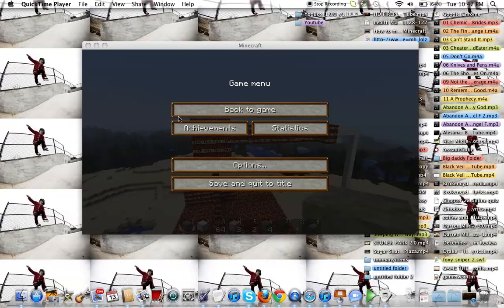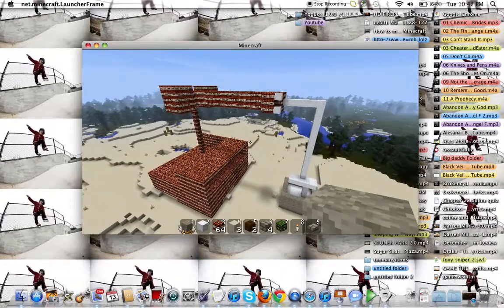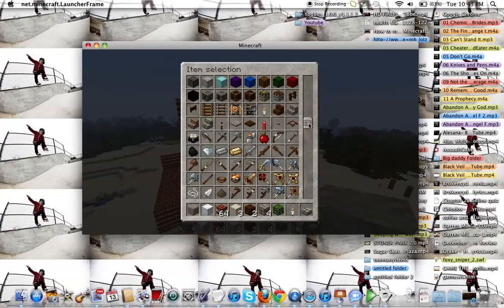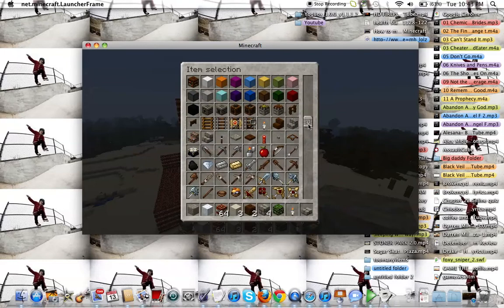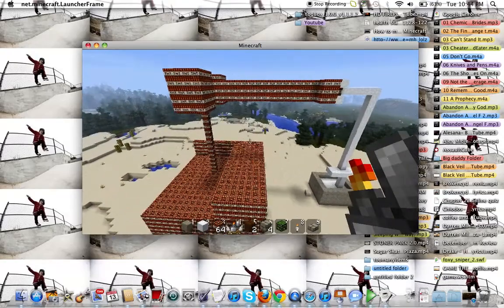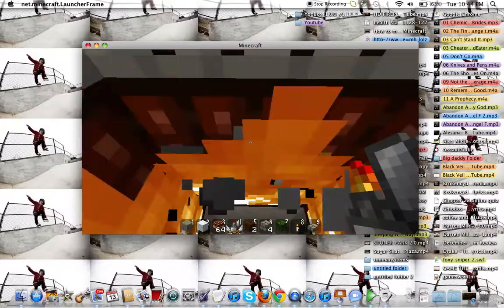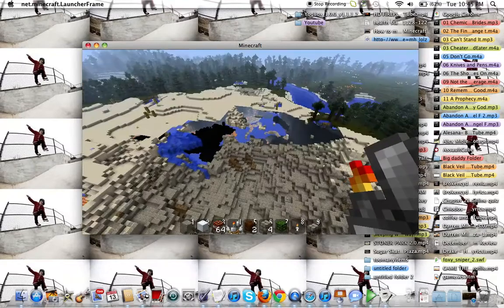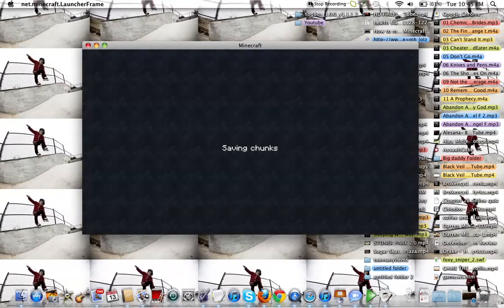Big TNT Blow up on Minecraft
Me getting bored XD